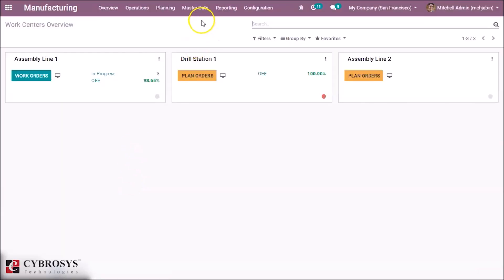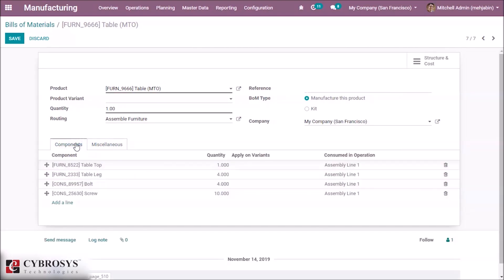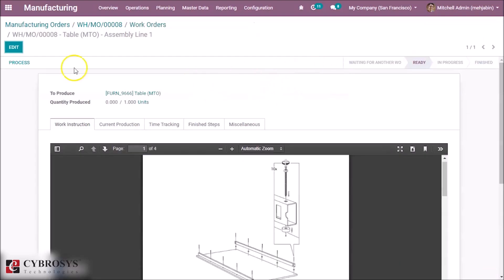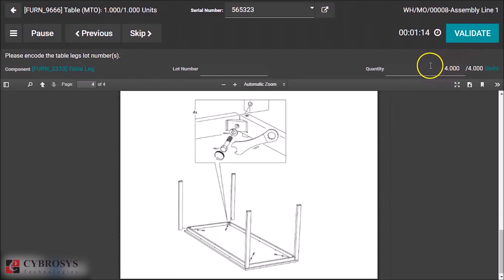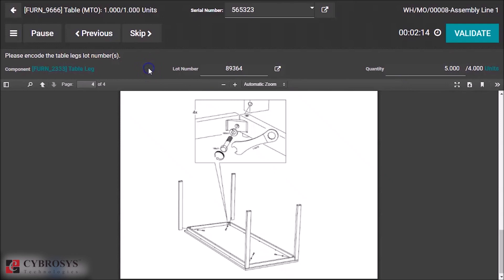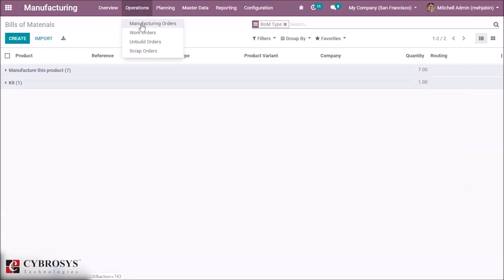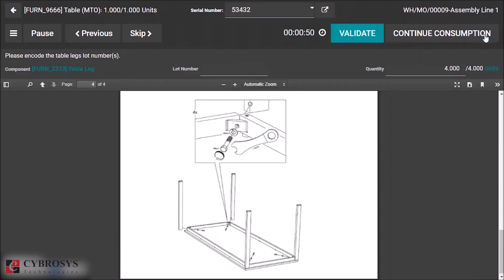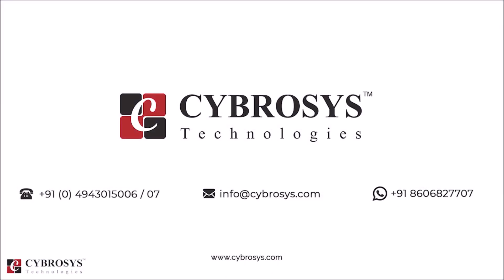Odoo 13 Features - Flexibility in Components Consumption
This video describes the new feature in odoo version 13: Flexibility in components consumption. It can be defined on your bill of material and work order. In the bill of material, we have the option to choose whether the consumption of the components inflexible or strict. In case of flexible you can use more less number of components than specified in the bill of materials.
So it offers more flexibility. But in case if you have chosen strict consumption, you cannot use more or less number of components than that you have specified in the bill of material quantities. This feature is useful in the case of Manufacturing application in odoo.

Sometimes, you might need more components than usual to manufacture a product. Let’s say that you produce a desk combination of 4 desks and two chairs but your customer asks you one more desk. Alright, you can do that. But you will need to register it!

In case this happens, Odoo has the flexible components consumption feature available. If you enable it, you will be able to consume as many components as needed and it will make you save time in the registration of your items consumption.
Configuration

Using flexible component consumption is easy and can be done in a few steps. All you need is a BoM and a Quality Control Point. Therefore, you will need to activate the feature Quality in the MRP app settings.

First, open the BoM you want to use for flexible component consumption and edit it. In the Miscellaneous tab, choose Flexible as the consumption type. Then, save.

Now, in the Quality app, open the Control Point menu, under Quality Control and create a new Quality Control Point. Choose your product, your operation and work order operation. Then, choose Register Consumed Materials as a type.
Next, go back to your Manufacturing app and create a Manufacturing order. Choose the product for which you have created the flexible BoM.

Then, confirm it and launch the process step. While processing, you will have the possibility to consume more components than expected in the BoM. To do so, click on Continue Consumption.

When the job is over, you will find a summary of your component consumption in the Finished Steps tab of your work order.

About Us
Cybrosys is enriched with technical experts and research scholars producing high-end quality software tool. Our sophisticated infrastructure and lab facilities constantly bring in new technological innovations and attributions. Partnership with ODOO, MICROSOFT, IBM, Intel, HP, NASSCOM proves our strength and excellence.